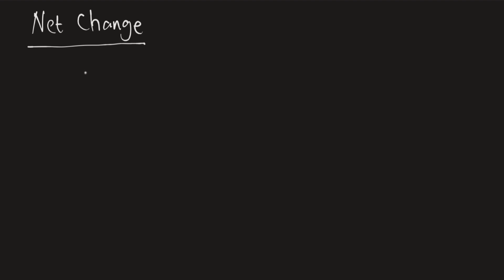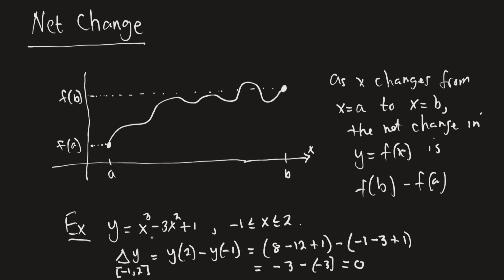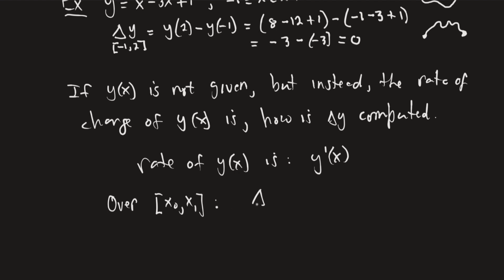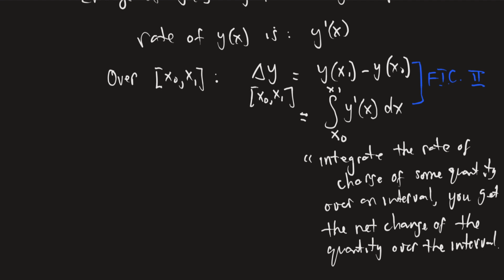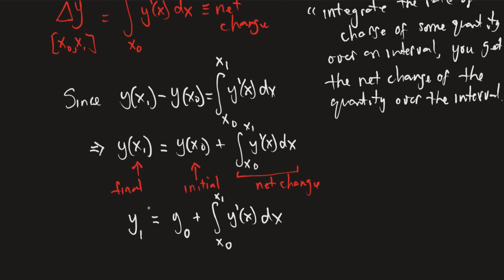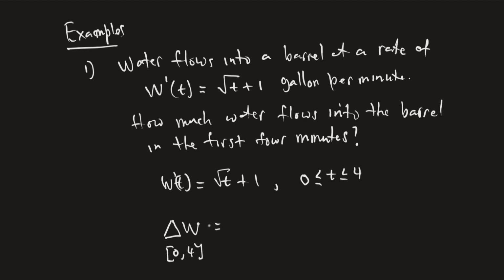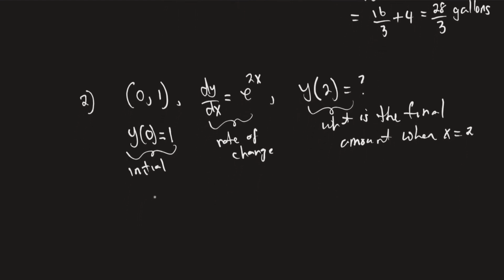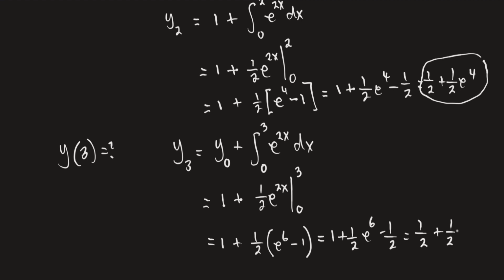15 Net Change